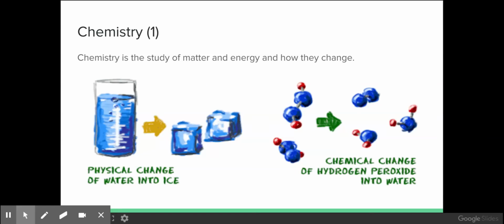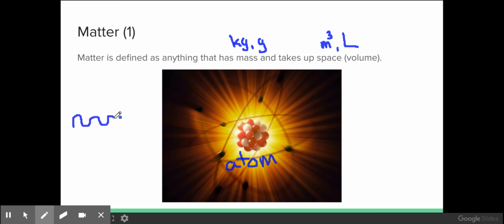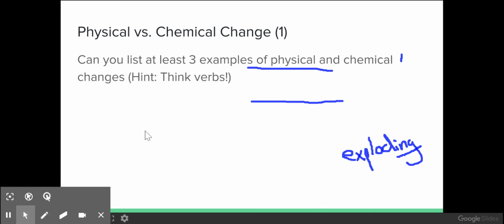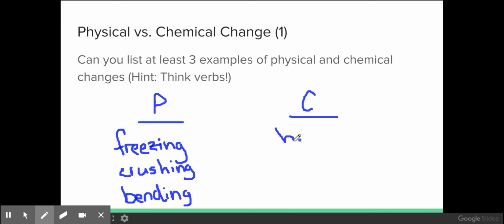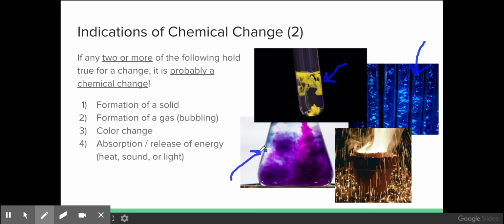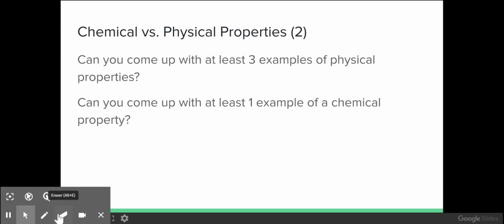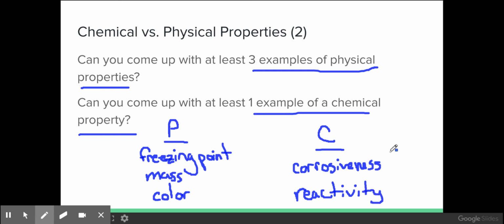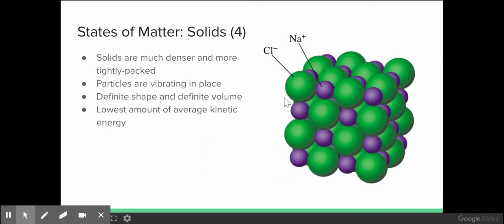Honors Chemistry - Lesson 4.1 - Physical vs. Chemical